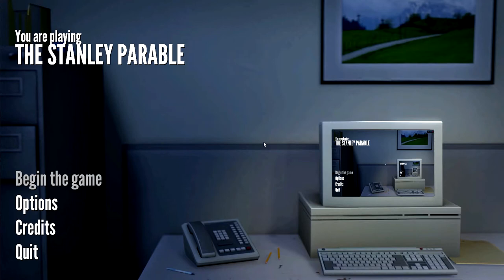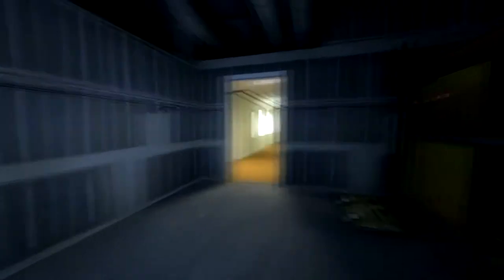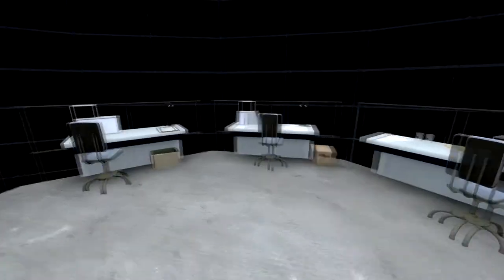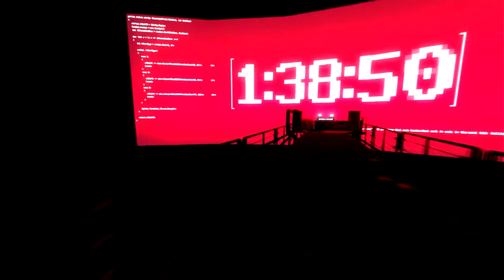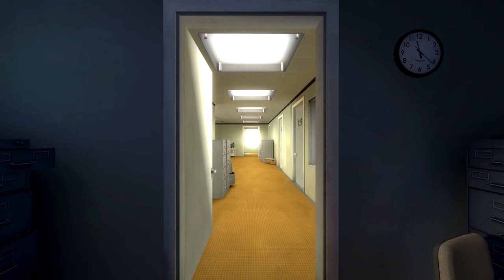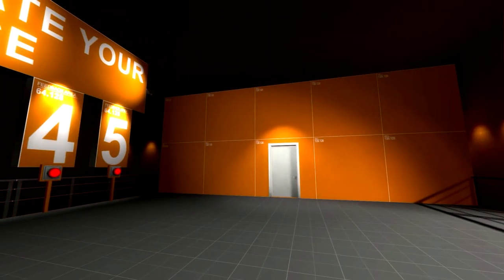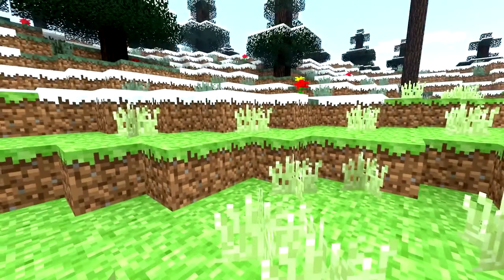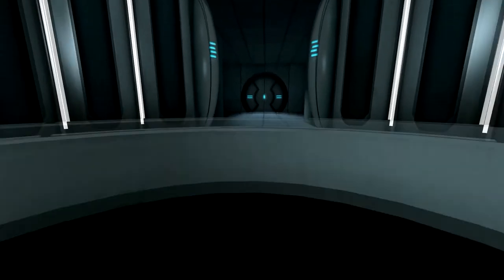Let's Play The Stanley Parable #001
Hello and welcome to my nice and small channel. :)
I am Johnny and I will try to entertain you guys, by uploading some gaming content, something to keep you warm during the upcoming winter.
You are awsome for watching my video!
Thanks to the beautiful person, who is reading this while listening the commentary I provide.
Njoy!